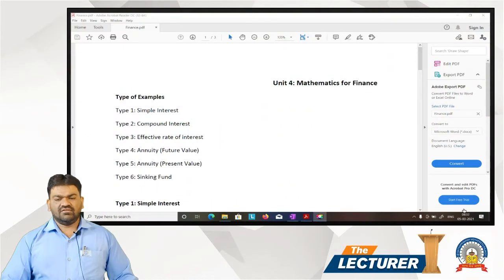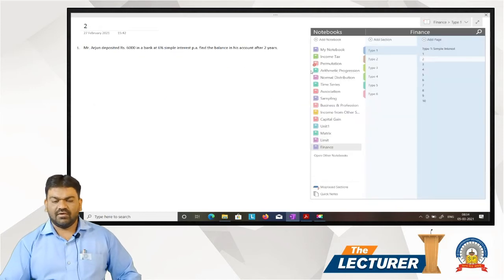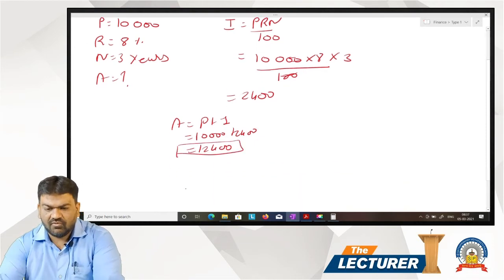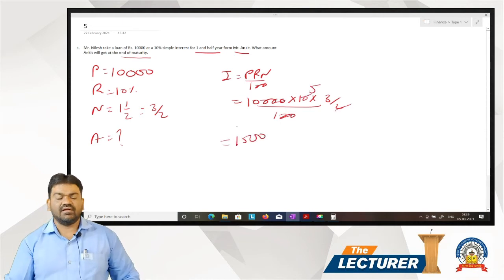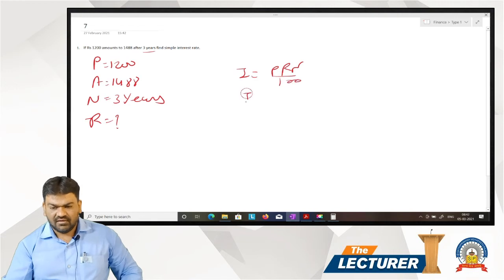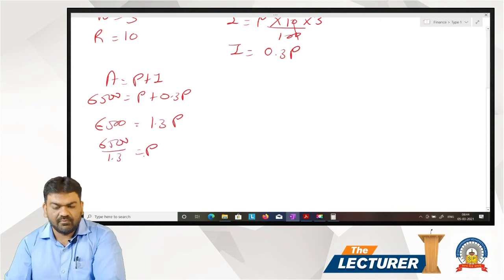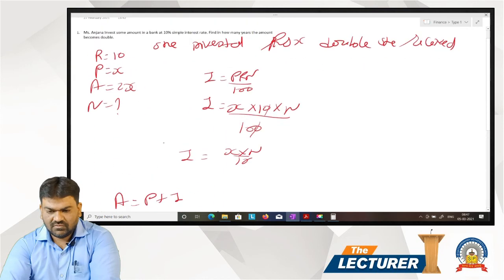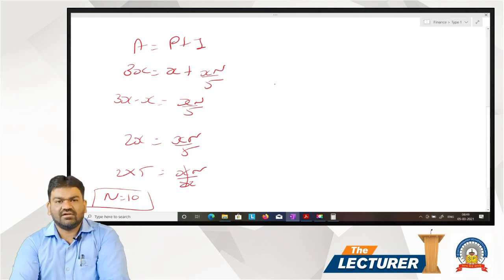BBA Sem-2 Sub: Advance Business Mathematics Chap.: Mathematics for Finance Topic: Type - 1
Hi All,